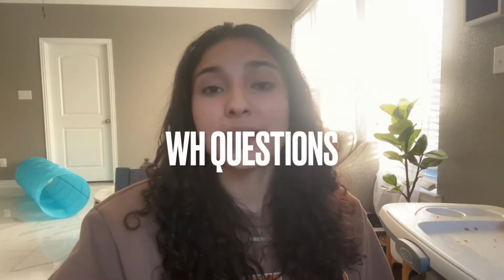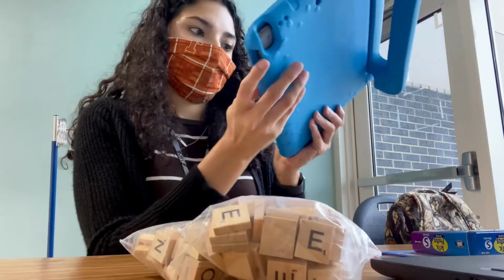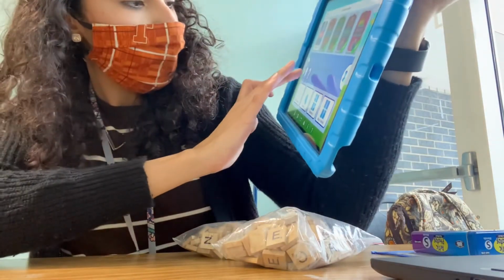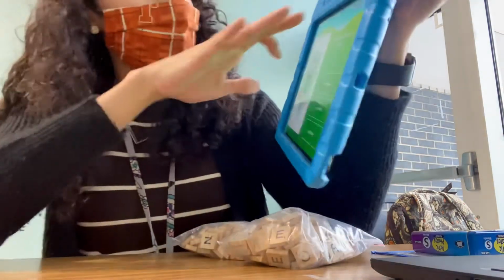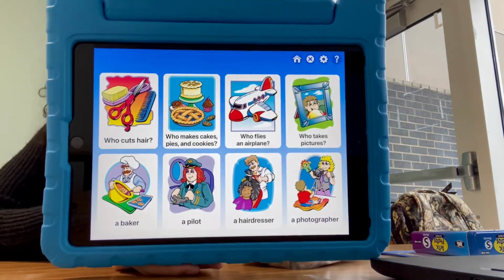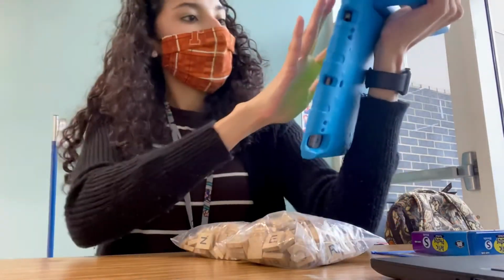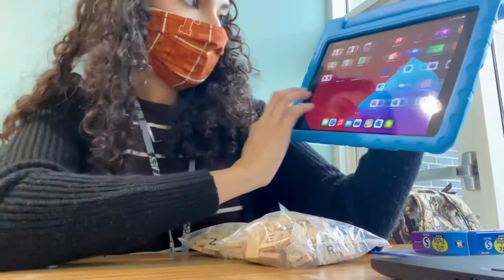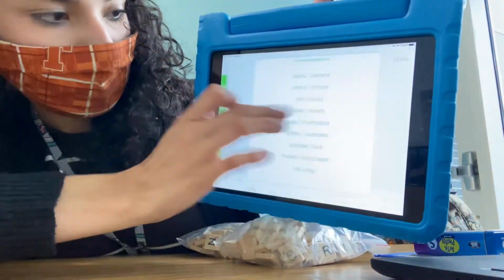SLPA / GROUP SPEECH THERAPY GAMES & ACTIVITIES FOR ALL AGES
Hi!! Watch me share 10 speech and language activities that I typically use throughout my speech sessions in the school setting. Because I do to in groups, I often target multiple goals at once, so I share activities that are flexible and can be used for various goals.  Enjoy! :)

Dry erase pockets
Spot it
Multiple meanings
Figurative language
Letter tiles